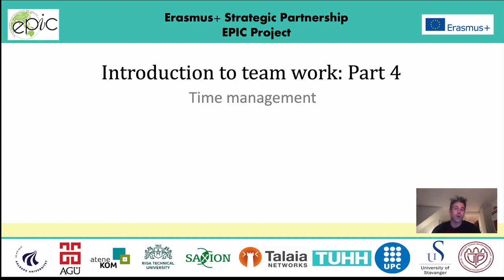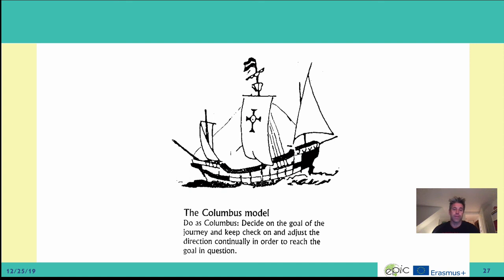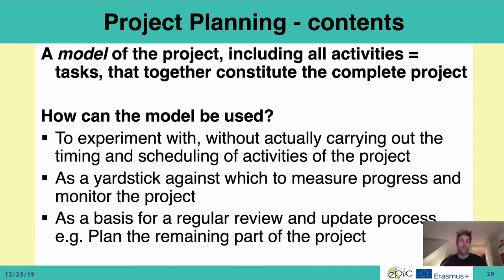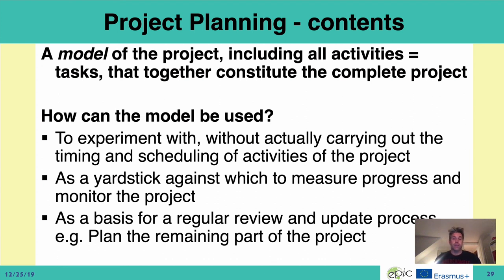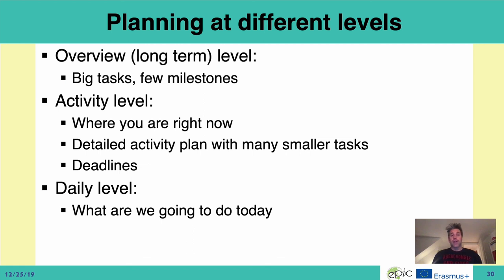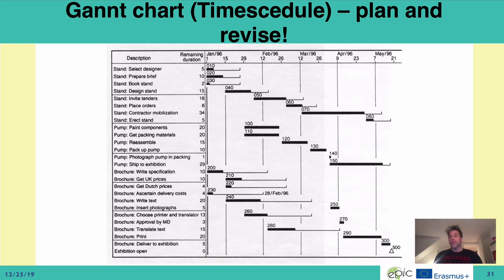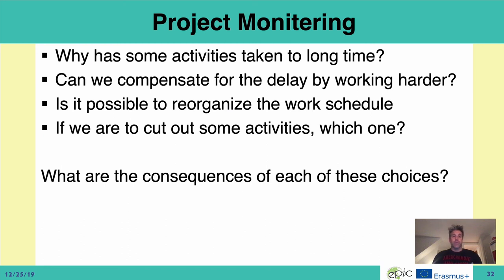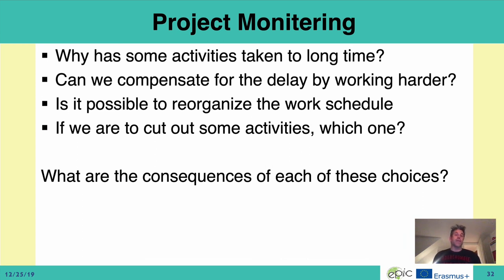Introduction to Teamwork Part 4: Jens Myrup Pedersen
This is the last part of the presentation about Teamwork.
Jens Myrup Pedersen made this presentation for the EPIC Project.